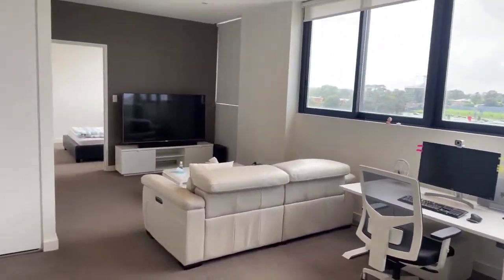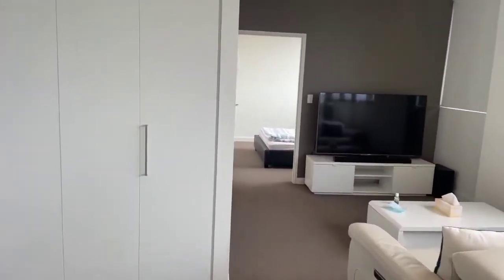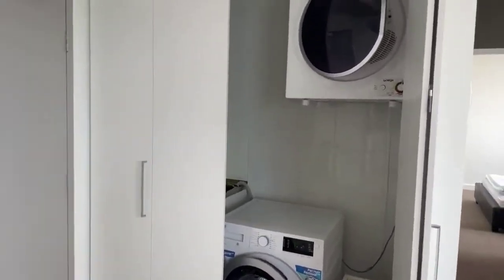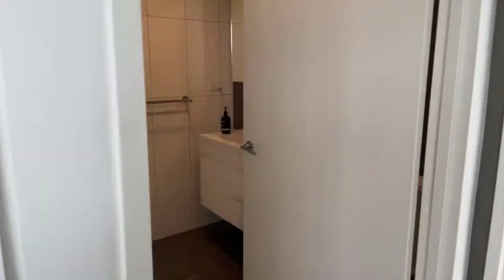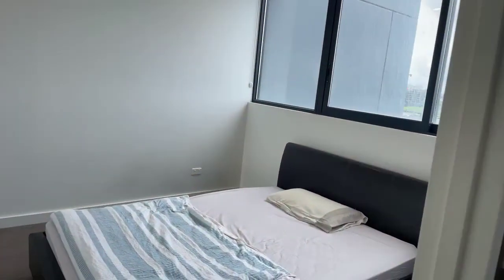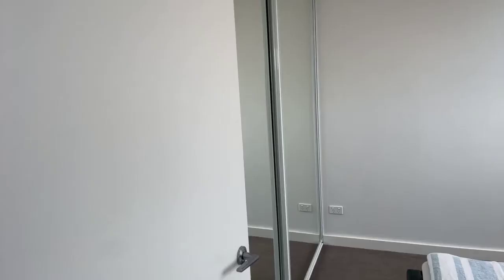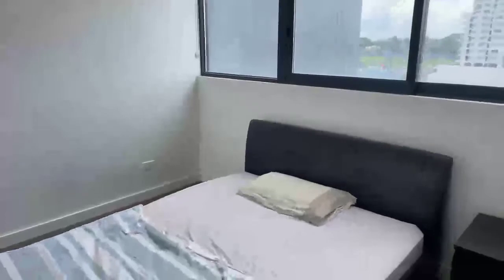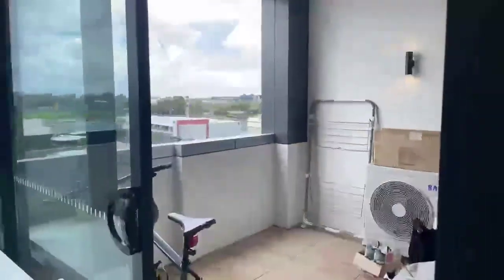905/1 Boys Avenue, BLACKTOWN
Perfectly Positioned for Work and Play
Built for the modern professional...
Here's a modern 1 bed apartment that is all class and style. With an open plan living/dining/kitchen and balcony the property is light and airy with stunning views. Walk to the station and bus interchange, Westpoint and all the best Blacktown has to offer. You're close to schools, parks, restaurants, TAFE, hospital and so much more!

Things we love about this home;
* Secure building with underground parking and lockable storage cage
* Modern kitchen with stainless steel appliances, gas cooking, mirrored splash back, large storage and stone benches
* Dual opening balcony to optimise the views and breezes
* Fully tiled modern bathroom with a shower over the bath
* Built-in robes plus additional storage
* Internal Laundry with Dryer
* Fully air-conditioned
* Communal BBQ area
* NBN enabled

This stunning apartment is ideal for the modern professional looking to commute or work from home. Contact Billy now on 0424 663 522 for an inspection